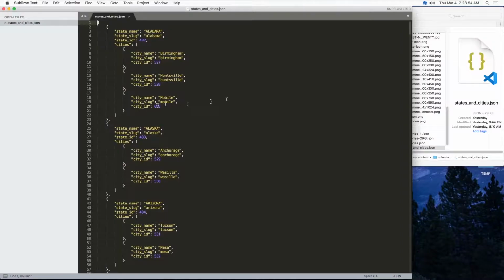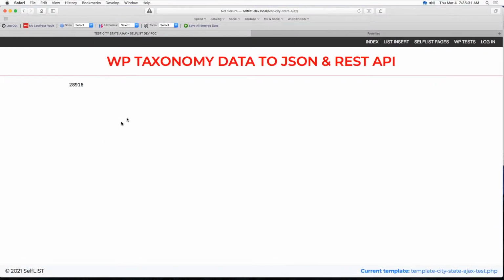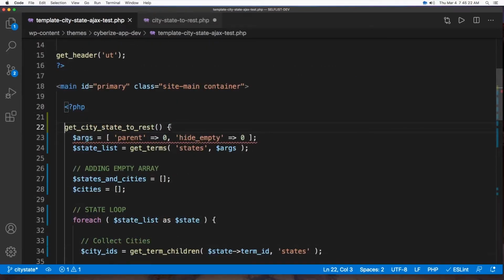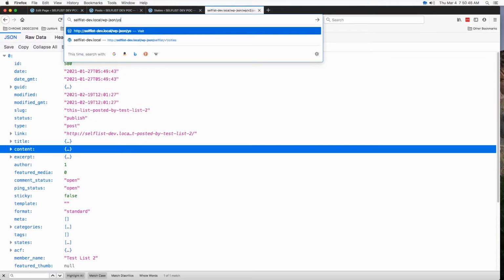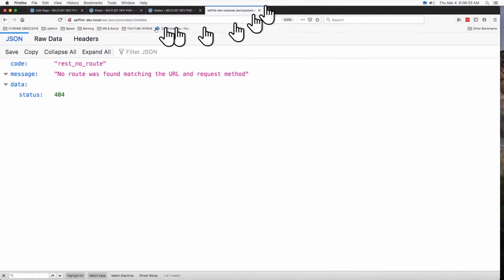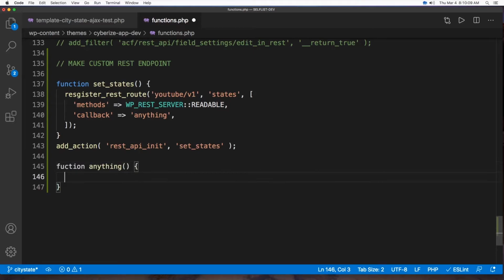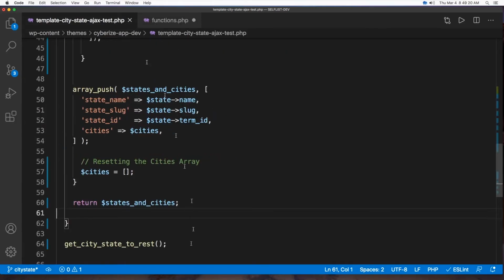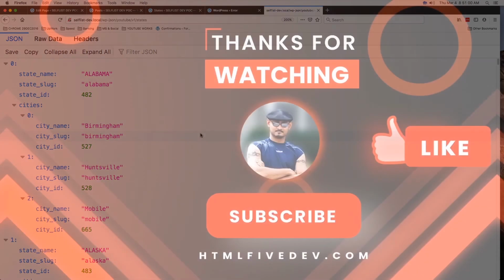WORDPRESS 2021 - GET TAXONOMY DATA (PARENT & CHILDREN) TO A JSON FILE & CUSTOM REST ENDPOINT PART 4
This is the fourth part of a four-part mini-series based on turning WordPress Taxonomy or Category Data into JSON (JavaScript Object Notation).

In this series, I show how to get WordPress Custom Taxonomy or Category Data, turn that into a Custom Data Array (by carefully choosing the Data Items for Taxonomy or Category Data Objects). Once that's done, I turn that Custom Data Array (with Parent / Child hierarchy) into JSON Data and write that into a JSON file in the WordPress upload folder. Later, I take the same Custom Taxonomy Data Array and convert that into a Custom WP REST API Endpoint.

In a future video series, I'll show how to use that JSON data with JavaScript (ES6 / ES7 / ES8) in an OOP style. This could be very important while you're using WordPress as an Application Development platform. You may need to build a frontend form where a user may need to choose Taxonomy data with Parent-Child hierarchy from a JavaScript-based select dropdown.

I highly recommend this video to all WordPress and Javascript (ES6 / ES7 / ES8) developers to enhance their development skills and use this as a proof of concept. This will help with the following topics: